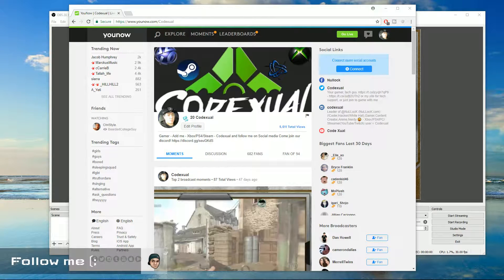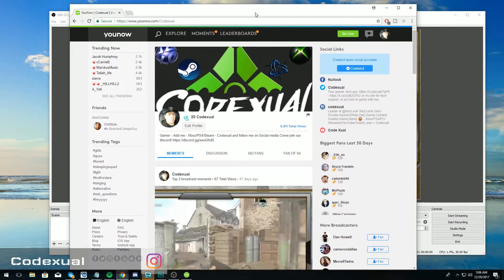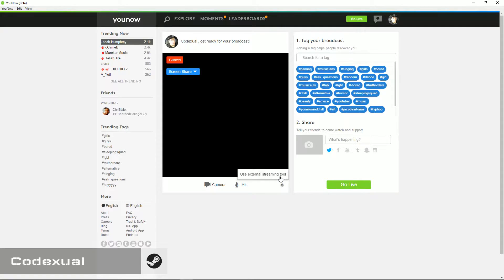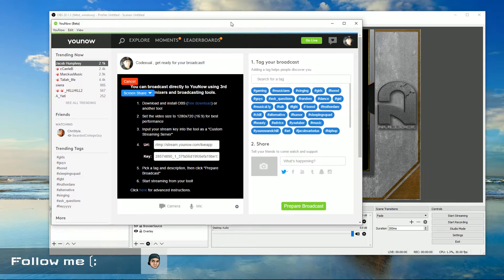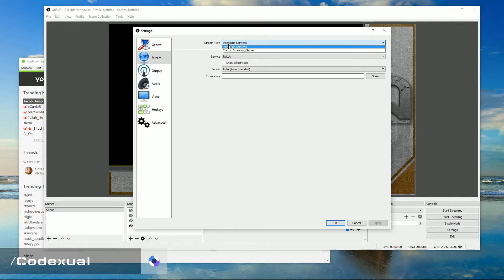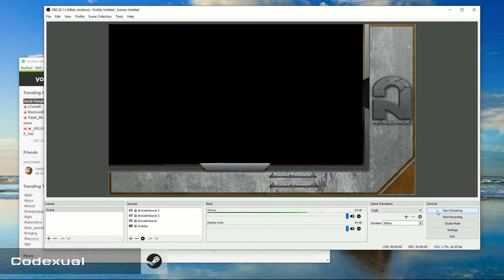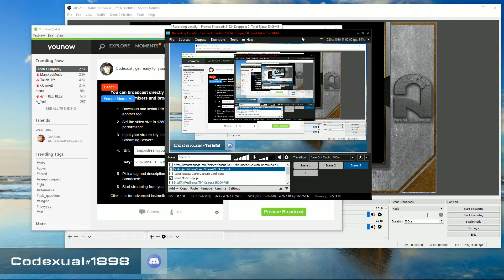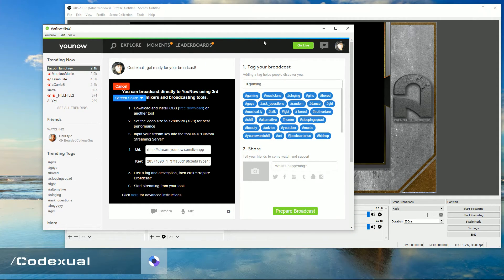How to stream on YouNow (OBS / xSplit)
How to stream in with OBS and xSplit on YouNow.